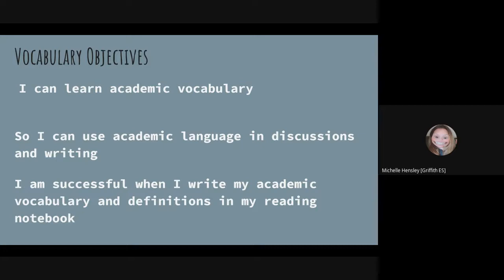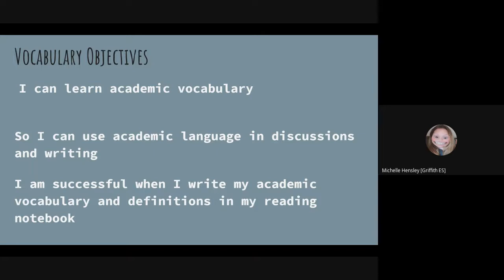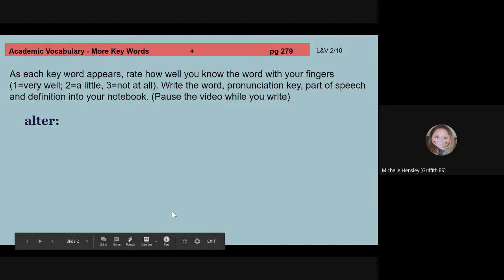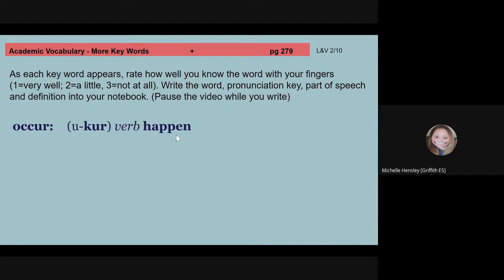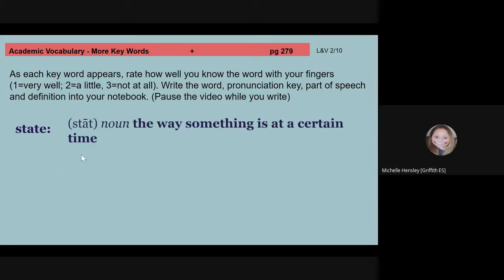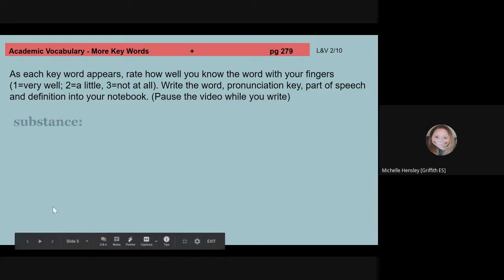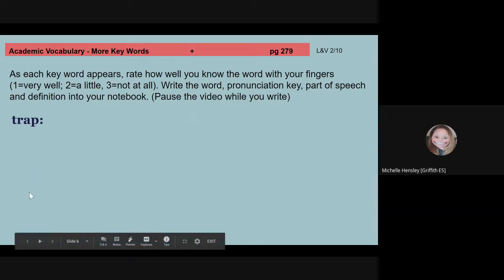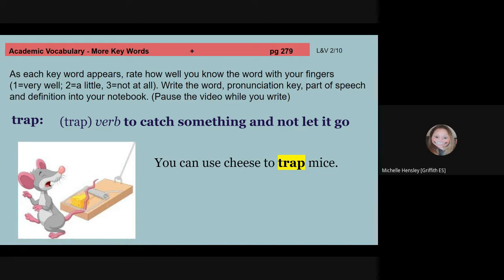Unit 5 Week 1 Day 2 Academic Vocabulary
National Geographic
Reach for Reading
Grade 3
Unit 5, week 1, day 2
Academic vocabulary